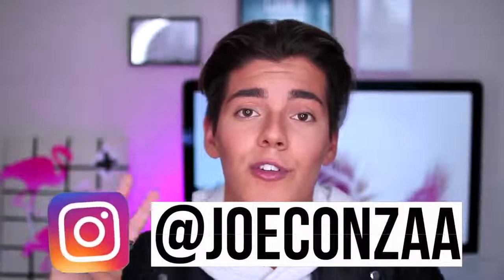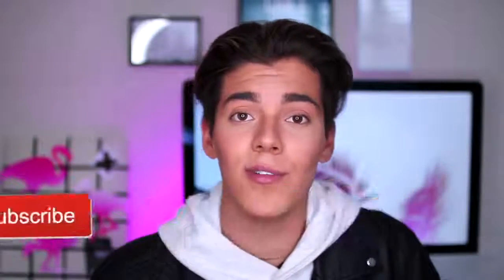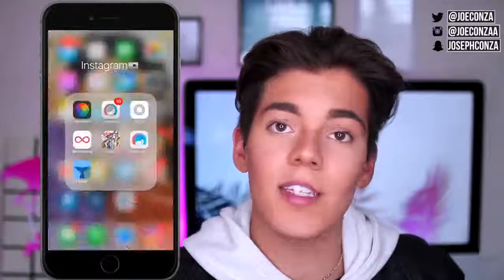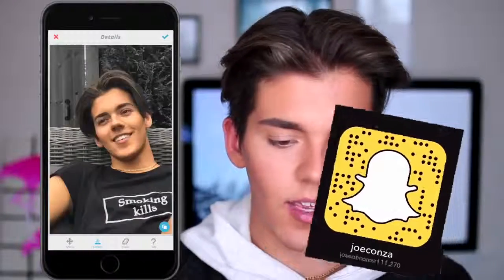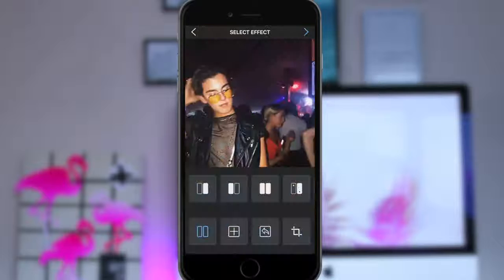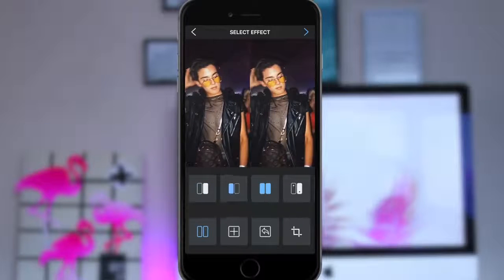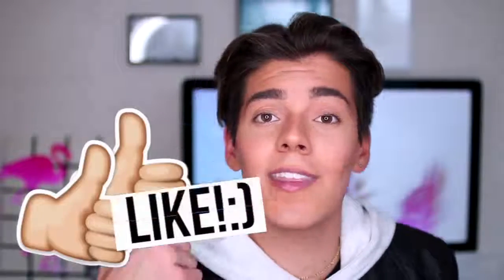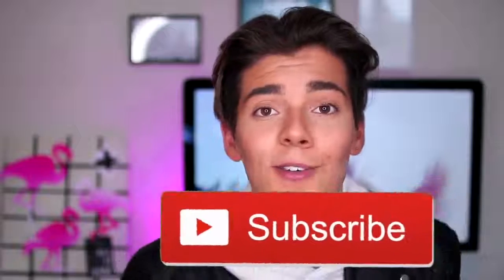HOW I EDIT MY INSTAGRAM PHOTOS 2017!